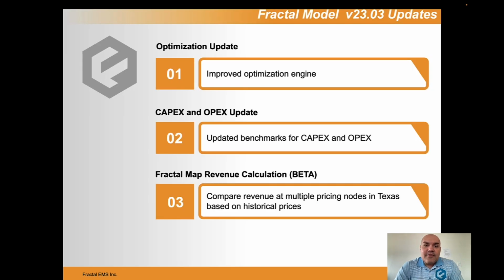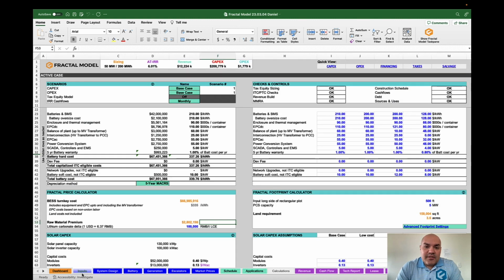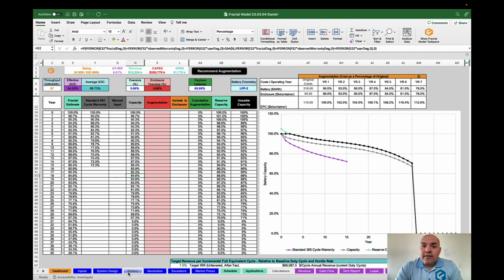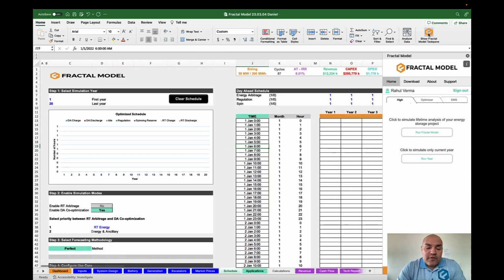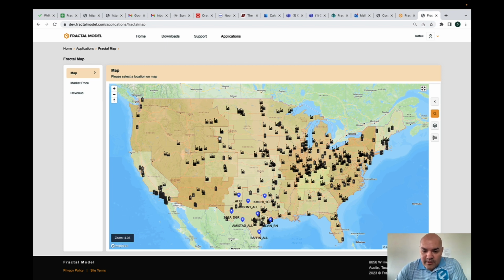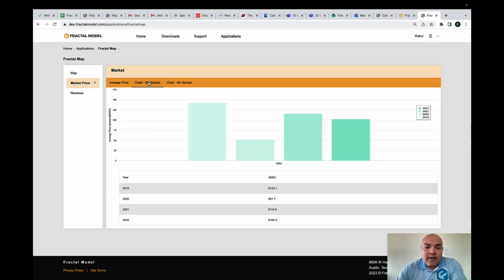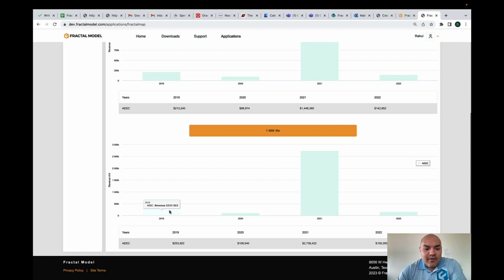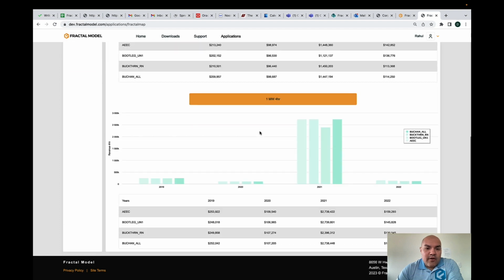Fractal Energy Storage Model v 23.3 Updates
View the latest updates and new features of version 23.3 Fractal Model (released March 2023). The Fractal Model™ is a powerful technoeconomic energy storage and hybrid system modeling tool that provides investment grade analysis while simulating performance, degradation, warranty, costs and revenue to optimize the economics of your project. Analyze any combination of standalone storage, solar, wind and load.

Fractal Model v 23.3 Key Updates Include:
1. Fractal Map Revenue Calculation (BETA) - compare revenue at multiple pricing nodes in Texas based on historical prices
2. Updated benchmarks for CAPEX and OPEX
3. Improved optimization engine

This tool is an excel package interface with an additional JavaScript calculation engine through a Microsoft 365 Add-In. The tool is intended for project developers, EPC firms, electric utilities, consultants, analysts and financial institutions.

License holders receive the model package, templates, a built-in user guide, login to the Add-in, support hour package and quarterly updates. License holders also receive access to a client portal that features downloads, videos, monthly newsletters and the new Fractal Map.

Tier-1 energy companies favor this modeling package because it is unlocked and auditable with calculations well commented, providing transparency and high resolution to support internal analytics and project financing.

The Fractal Model is the only tool in the energy industry that performs true co-optimization of physical and financial project characteristics (not just a revenue only model).

The Fractal Model is part of the Fractal EMS Inc. portfolio of software products to include Fractal EMS, Fractal Model and Fractal Optimizer.